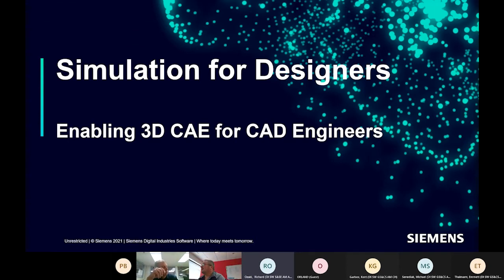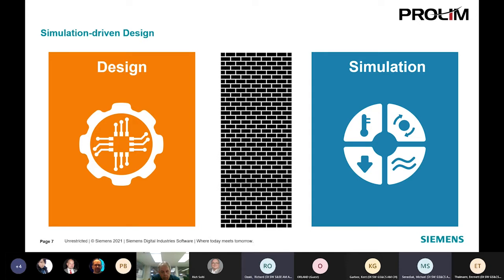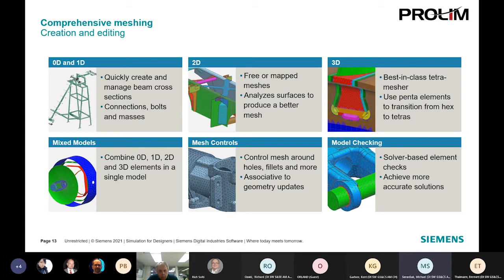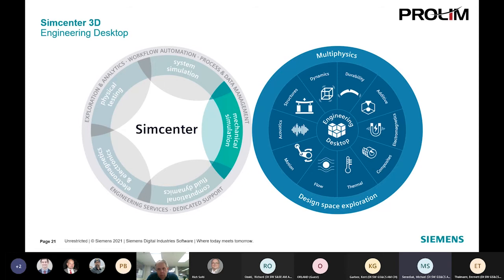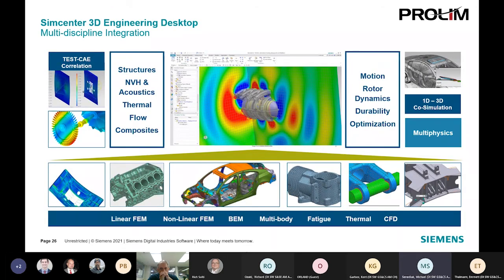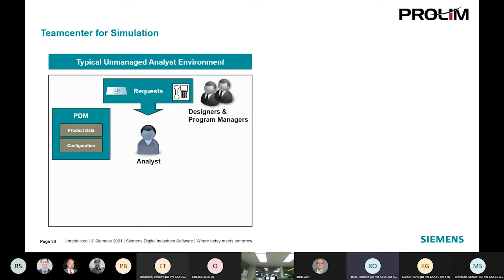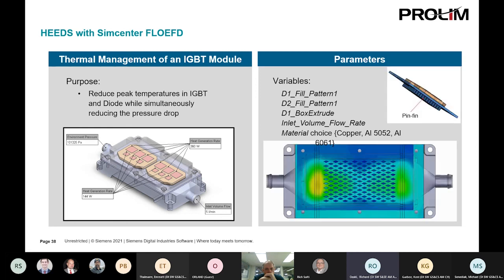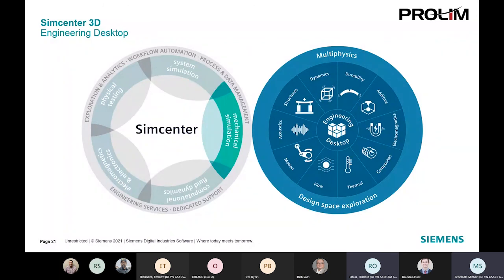Siemens Webinar: Simulation for Designers - Enabling 3D CAE for CAD Engineers - PROLIM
Integrating Simulation into MCAD and specifically NX CAD is an effective way of improving user productivity by democratizing the use of CAE. It allows for more CAE simulations early in a product development design process where it has the most impact at the least cost. Such frontloaded CAE simulations can be done directly in the latest 3D CAD model environment and can provide results in hours rather than days or weeks. Learn how simulation can help designers create better, more robust designs much earlier in the development process – meaning faster time to market.